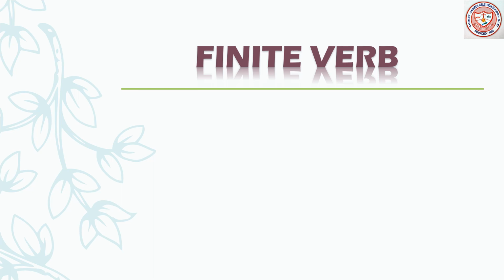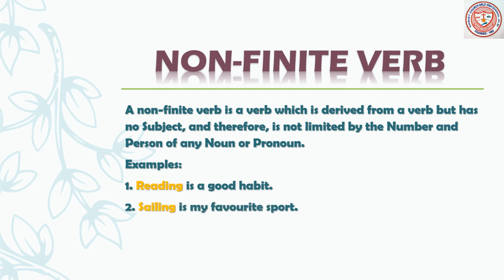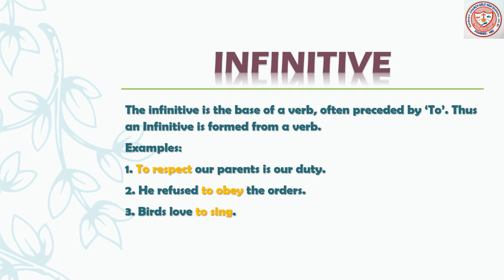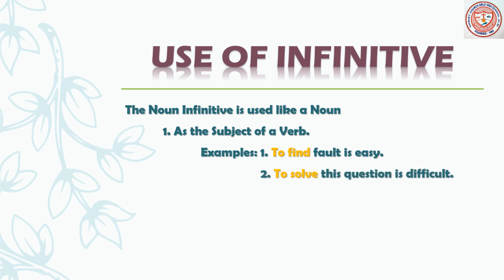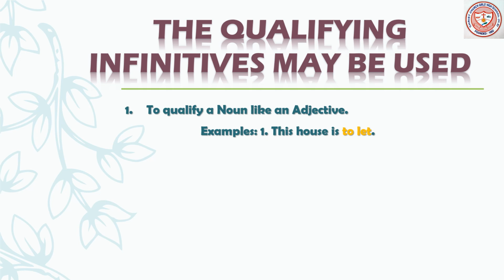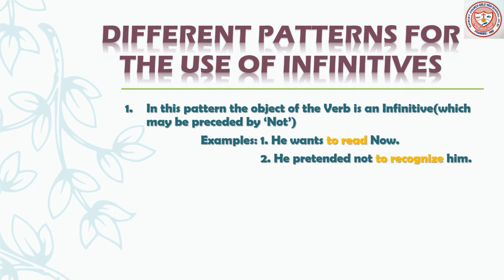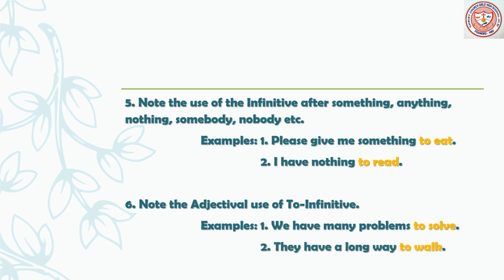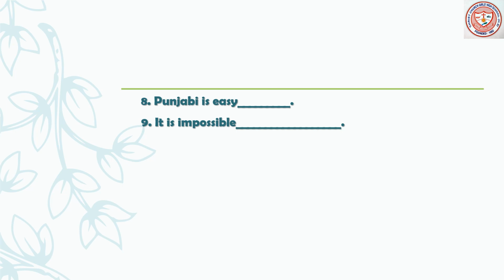CLASS 6 ENGLISH GRAMMAR --THE INFINITIVE